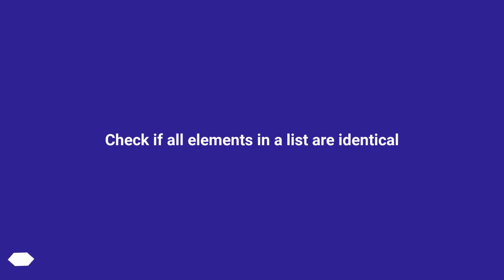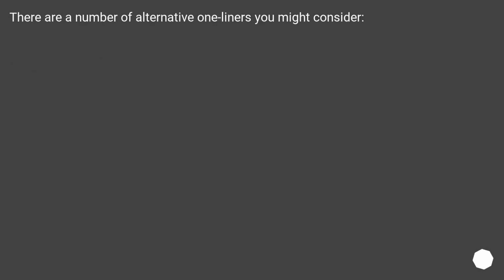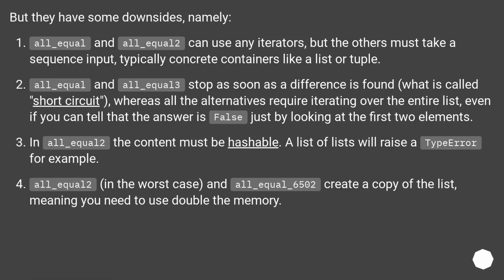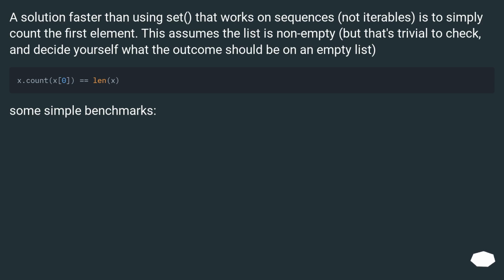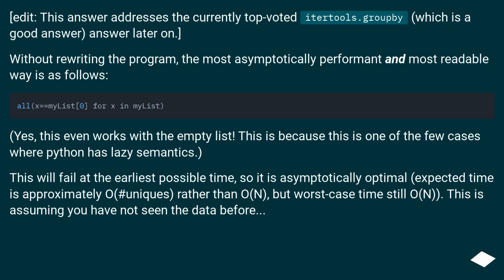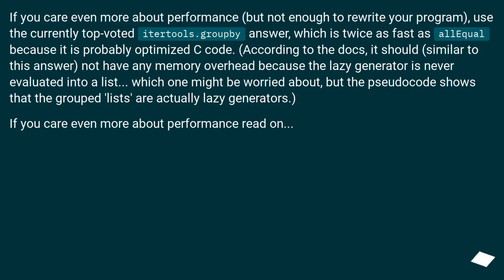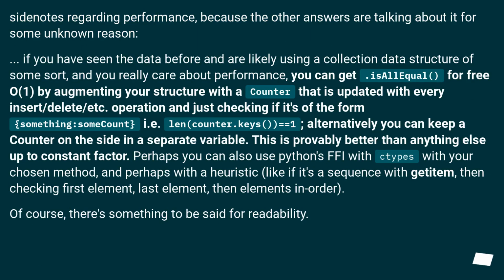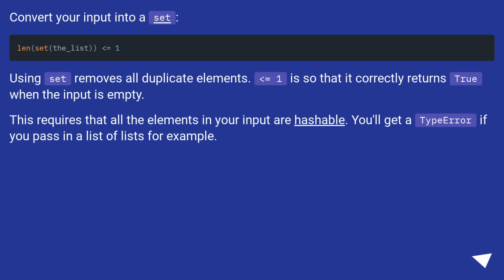Check if all elements in a list are identical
Chapters
00:00 Question
00:38 Accepted answer (Score 581)
03:01 Answer 2 (Score 377)
03:41 Answer 3 (Score 229)
07:01 Answer 4 (Score 72)
07:31 Thank you

[Counting how many times the first item appears in the list]